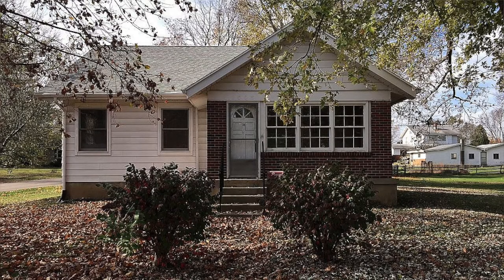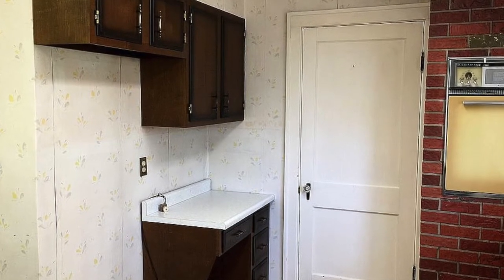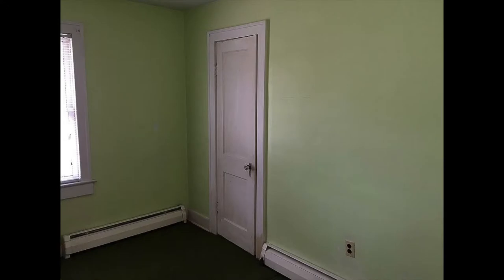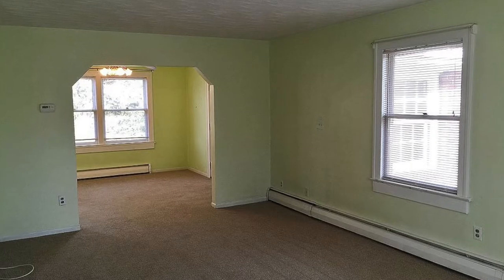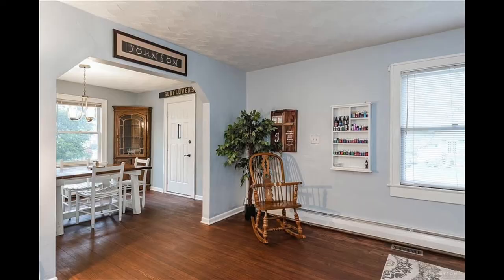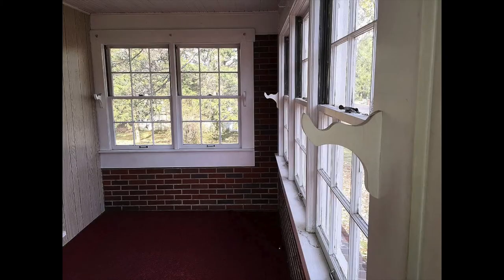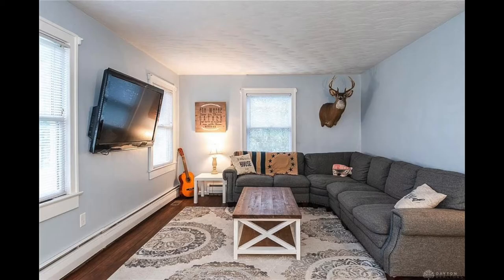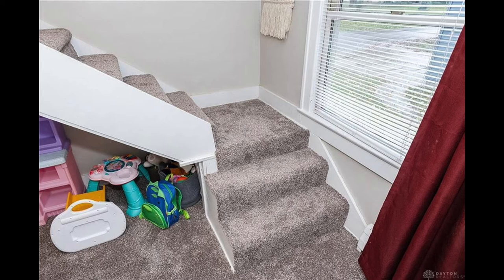How we made $80k on our first DIY house l Before and after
We bought our house in 2014 for $73000 and we are selling it for $167000! After we pay off our loans we will have $80k to keep. This was the first time we remodeled our own house. We are not experts when it comes to flipping houses. We simply bought a house that we knew once fixed up, we could sell and make a good amount of money on. We had no idea it would sell for $94k more than we bought it for.

We got our kitchen cabinet set from Menards. It was a floor unit.
Mostly everything else came from Lowes.

I hope this is encouraging to anyone who is thinking about buying a house. We bought the "dog" of our neighborhood and we are pleased with the outcome!